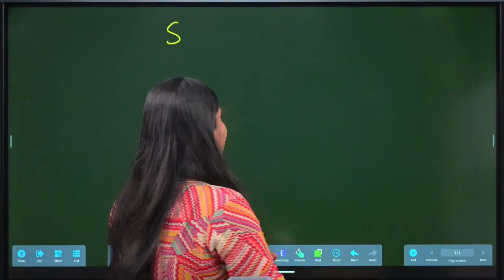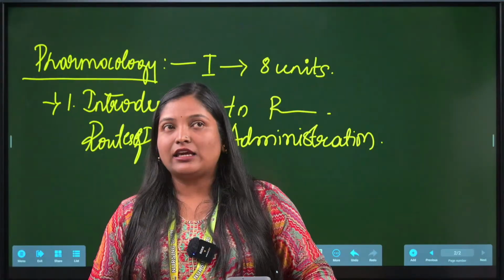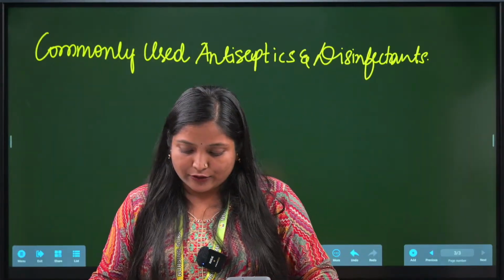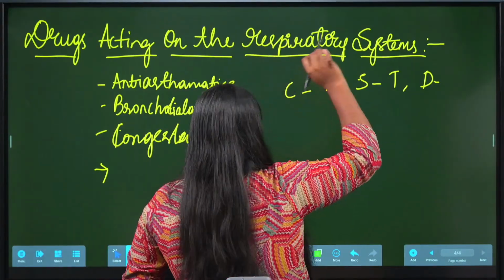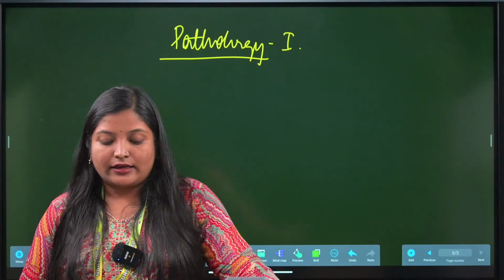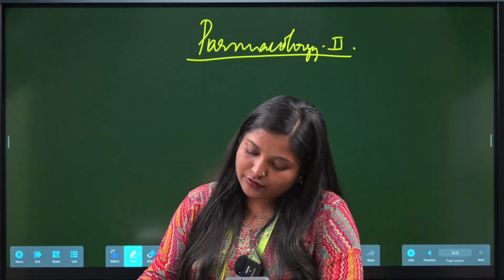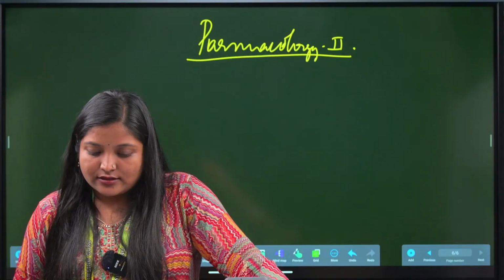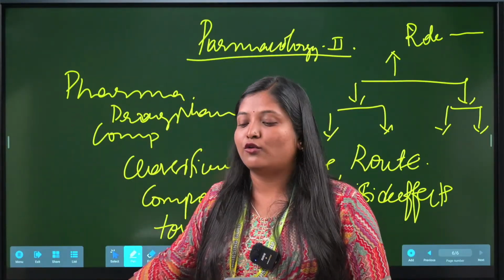SEMESTER BATCH LIVE ! PHARMACOLOGY | PATHOLOGY | GENETICS